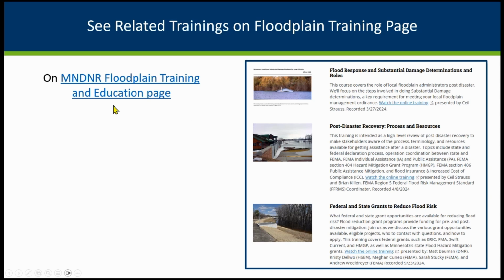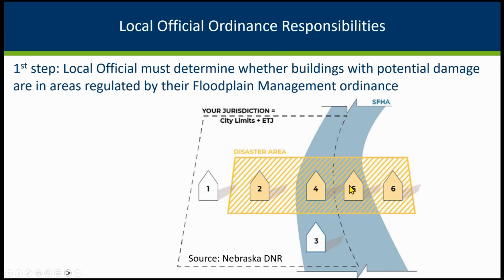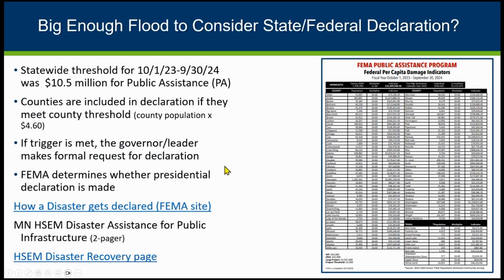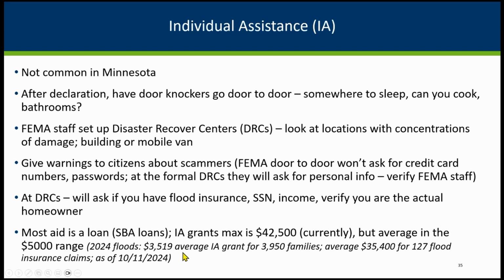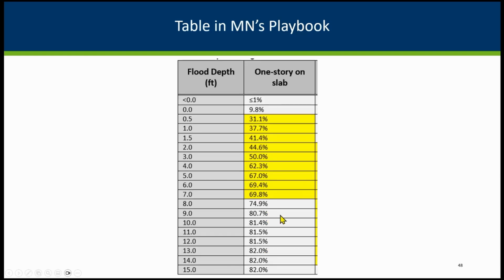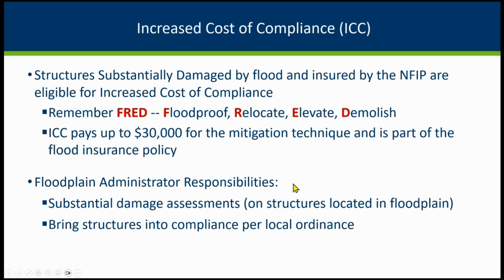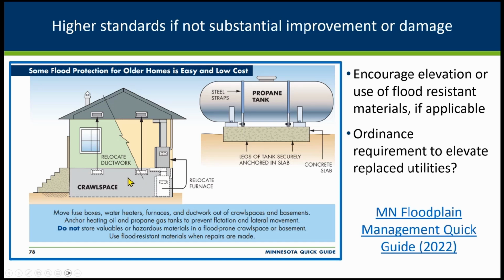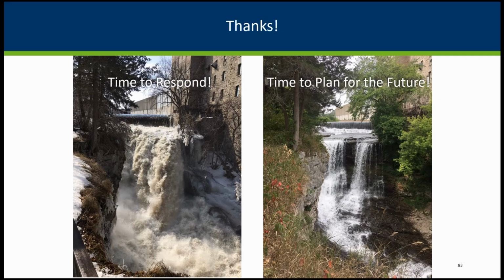Flood Response and Substantial Damage Determinations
This course covers the role of local floodplain administrators post disaster. We'll focus on the steps involved in doing Substantial Damage (SD) determinations, a key requirement for meeting your local floodplain management ordinance.

Presenter: Ceil Strauss